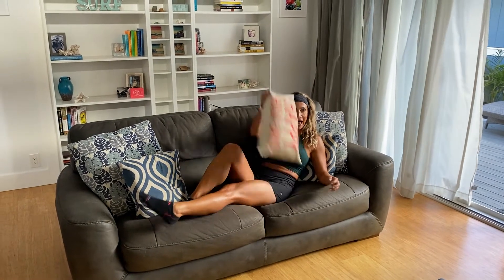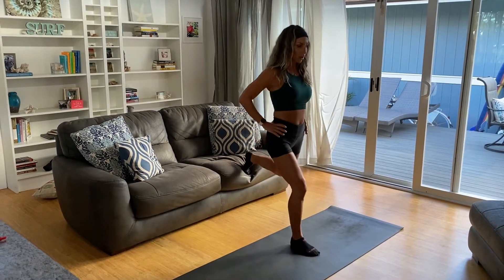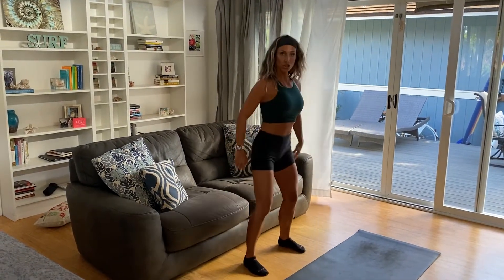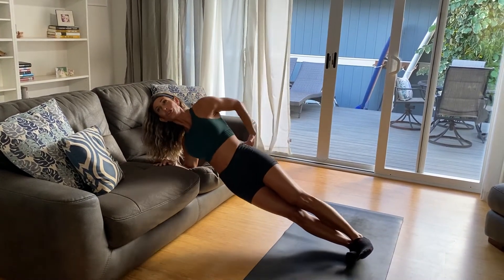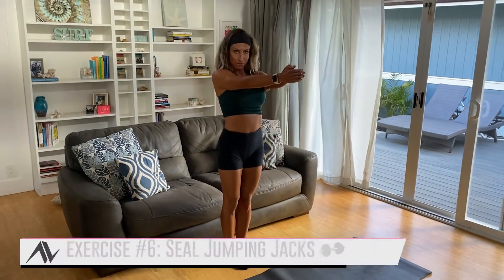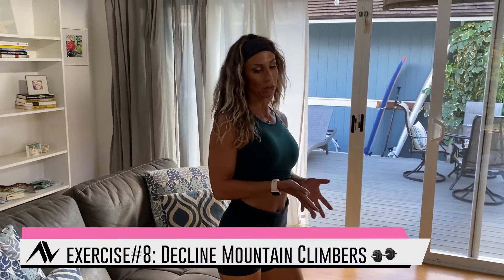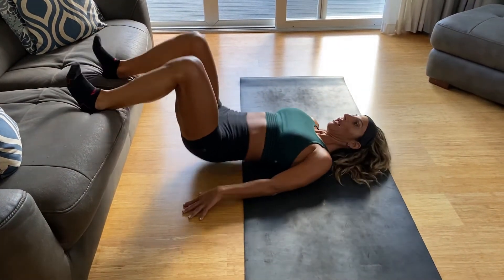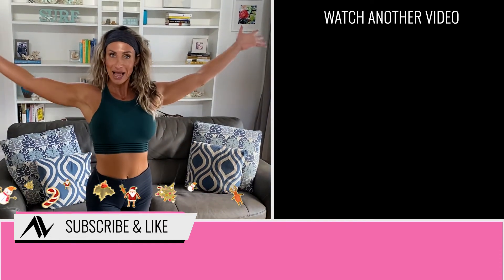Total Body At Home COUCH Workout for Women-No Equipment Necessary!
Pressed for time this holiday season?❄️🎄🎁 Don't worry ladies, I got you! This is a total body fat burning workout routine that will take you less than 30 minutes! All you need is your COUCH! ❤️ Happy Holidays!
Watch This Video Next
BEACHBODY EXPOSED!